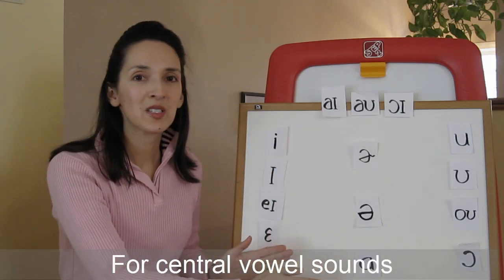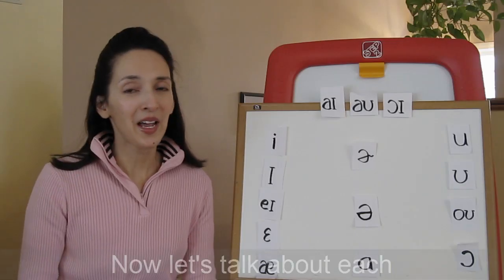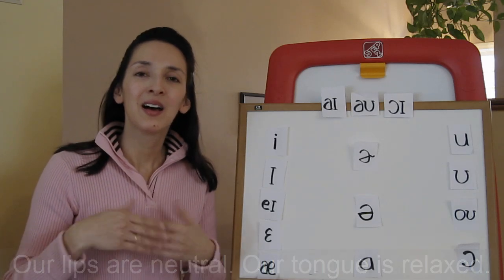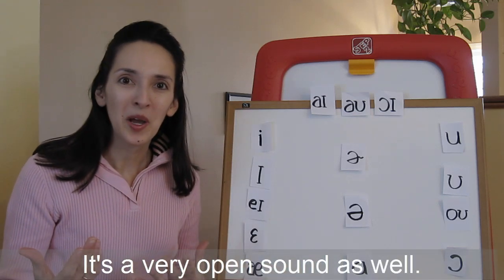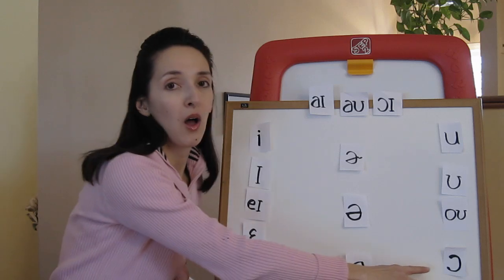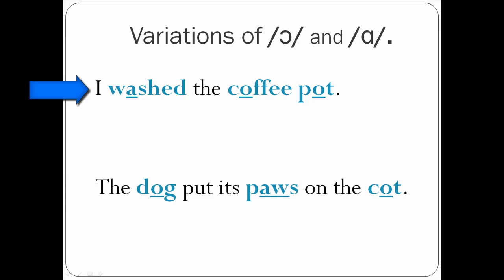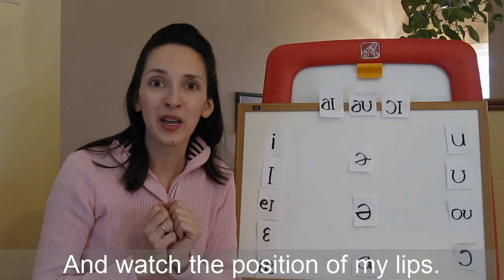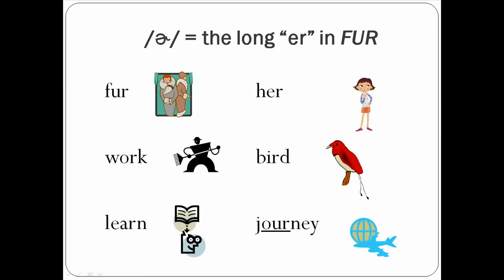Pronunciation of English Vowel Sounds - Central Vowels - Part 1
Topic: Central vowels
Practice 3 vowel sounds.
This is a lesson in TWO PARTS.

TEACHERS: A related blog post is available on WordPress.

What forms of support do I offer language learners?
🌟 YT members can join the live chat at the monthly livestream. Send questions in advance for me to answer! Receive a follow-up task on the community tab.